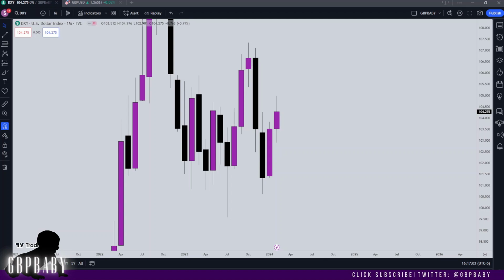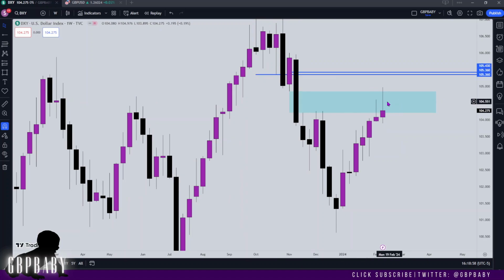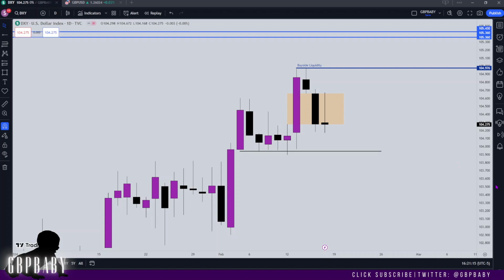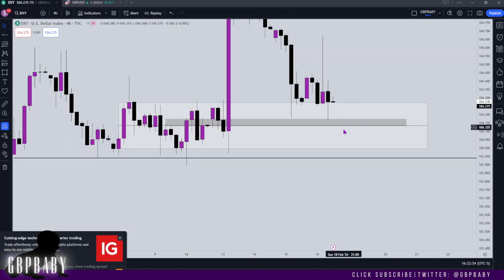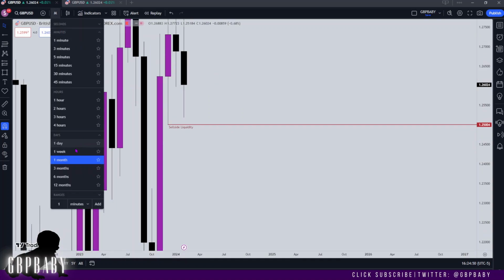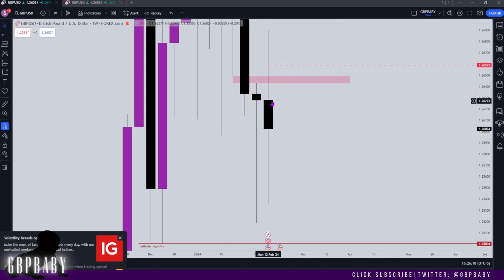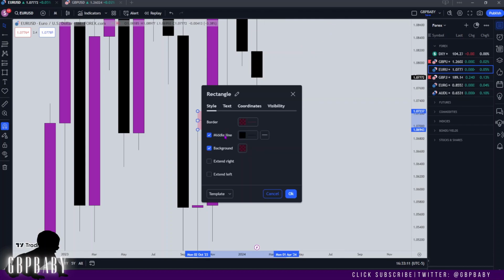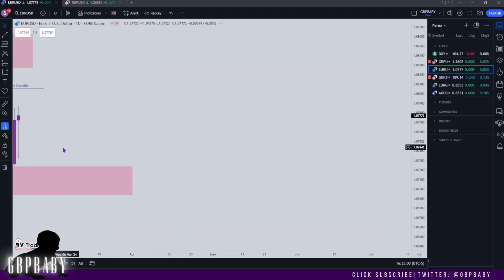Forex Weekly Forecast | 18.02.24 | DXY, GBP, EUR